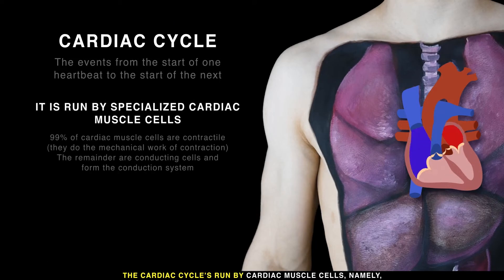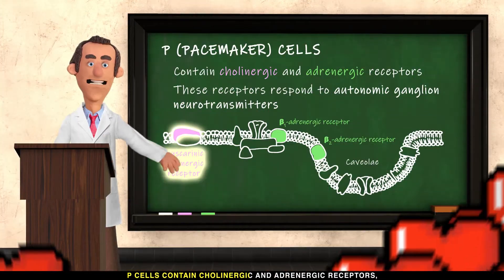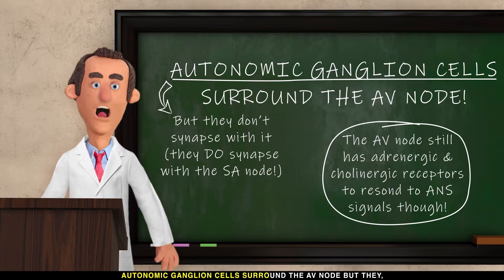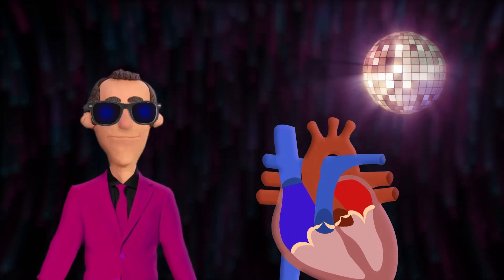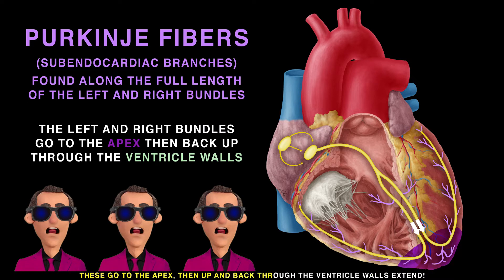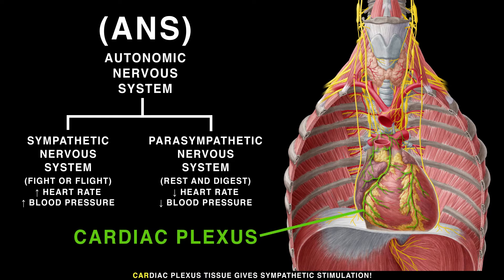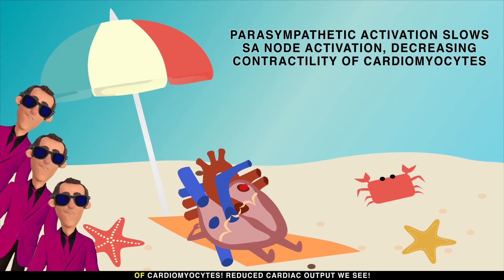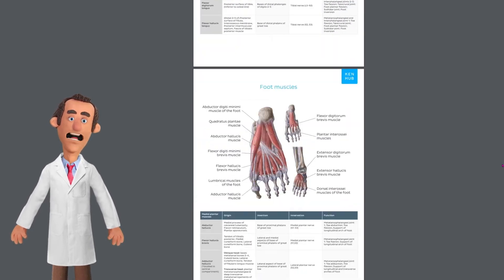CONDUCTION SYSTEM OF THE HEART SONG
The cardiac cycle’s run by cardiac muscle cells, namely,
Myocardial conducting cells send signals electricly!
Nodal tissues make action potentials through self-excitation!
Conduction fibers send these to other cells to start their action!

The heart’s physiological pacemaker, the SA node, see!
Its impulses are conducted to cardiomyocytes! Wee!
Cardiomyocyte intercalated discs have gap junctions,
Which gives ionic continuity for synchronized contractions!

Under a fat pad, the SA node in the right atrium hides!
In the subepicardiac layer the SA node resides!
It features cardiac pacemaker cells, with transition cells on its sides!

P cells contain cholinergic and adrenergic receptors,
Which respond to autonomic ganglion neurotransmitters!
Through the right atrium internodal conduction pathways go!
These three branches connect SA node and AV node so you know!

These conduction pathways transmit action potentials rapidly,
So they can go from the SA node to the AV node quickly!

The AV node is the secondary pacemaker of the heart!
This smaller node of the interatrial septum is a part!
It’s in the subendocardiac layer in Koch’s triangle!
Conducts electrical signals from SA node to ventricle!

The AV node’s the one path to ventricles! APs cross it must!
Since atrioventricular septum cartilage can’t conduct!
Autonomic ganglion cells surround the AV node but they,
Don’t synapse with the AV node, unlike the SA node, okay?

The AV node has less P cells but more transition cells! Got it?
It passes through the fibrous cardiac skeleton and this bit,
Is the start of the AV bundle, known as the bundle of His! That’s lit!

The bundle of His goes through the fibrous trigone and into the,
Membranous part of the interventricular septum, oh yeah!
Importantly it only lets action potentials go forward!
No retrograde transmission can occur, it only goes forward!

From membranous to muscular interventricular septum,
Bundle bifurcates - now left and right bundle branches it becomes!

The left at muscular interventricular septum starts! Next,
It trifurcates to these divisions on approach to the apex!
Posterior, septal, anterior - go to papillary muscles,
Interventricular septum and also left ventricle walls!

The right branch past membranous interventricular septum runs!
Remember to the right of the interventricular septum!
It branches to ventricular walls then to the apex proceeds,
Through septomarginal band then to papillary muscles leads!

The left and right bundles have subendocardiac branches and,
These Purkinje fibers are found along their full length, understand?
These go to the apex, then up and back through the ventricle walls extend!

Purkinje fibers have many gap junctions for fast signaling!
Thus more ions pass from one cell to the next for faster conducting!
Faster than ventricular muscles and AV nodal fibers!
And there’s little to no contraction due to few myofibrils!

Fast bundle transmission through the ventricles makes up for delay,
So ventricles contract shortly after the atria hurray!

The main branches of the AV bundle are insulated so,
Early excitation of nearby cardiac tissue’s blocked, yo!
Depolarization starts with papillary muscle then goes,
To the ventricle apex, and finally to the walls it flows!

Know the ANS has an effect on cardiac conduction!
Cardiac plexus tissue gives sympathetic stimulation!
Parasympathetic influence comes from cranial nerve X!
There’s less excitability at SA and AV nodes then!

The sympathetic nervous system gets epinephrine released,
To bind receptors in SA and AV nodes, causing increased,
SA node depolarization rate, so now the heart rate gets increased!

Cardiomyocytes receive sympathetic signals also!
They increase inotropy and now cardiac output will grow!
Parasympathetic activation at SA and AV,
Nodes results in reduced cardiac input and know this is key!

It slows SA node activation, dampens contractility,
Of cardiomyocytes! Reduced cardiac output we see!